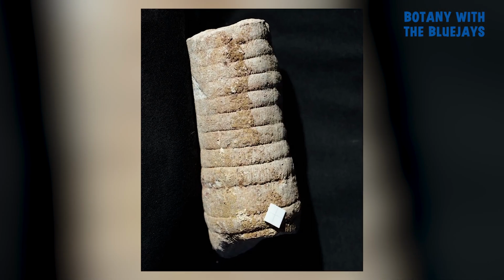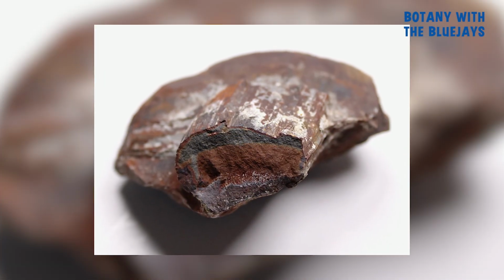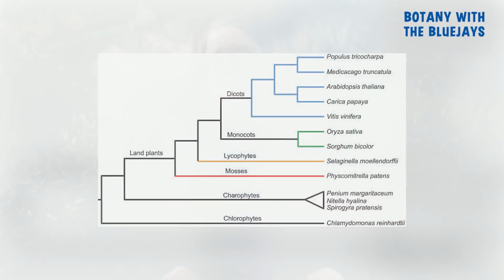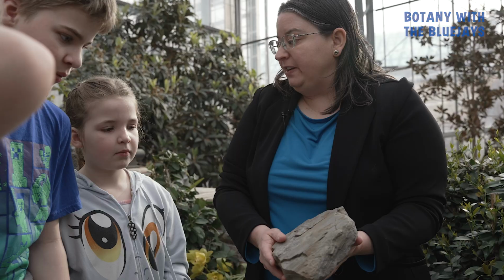Botany with the Bluejays: Fossils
Dr. Mackenzie Taylor, Associate Professor of Biology at Creighton University answers the question "How do we know what we know about prehistoric plants?" and gives us a brief lesson on the different types of fossils that give us information on the plant life that lived at a particular time.